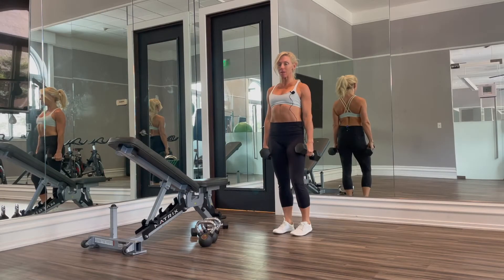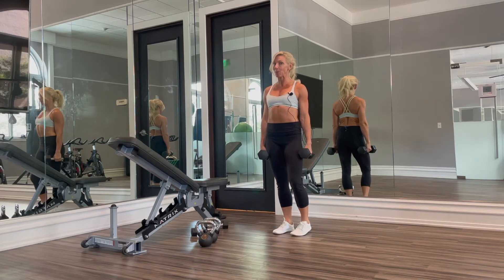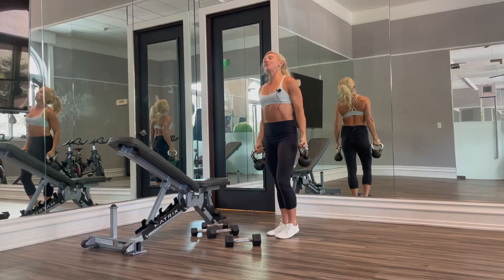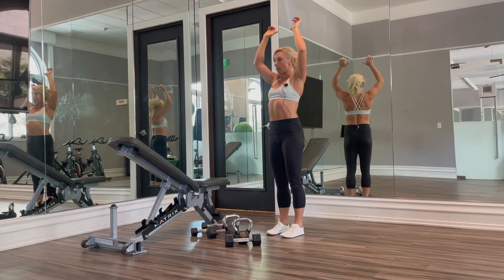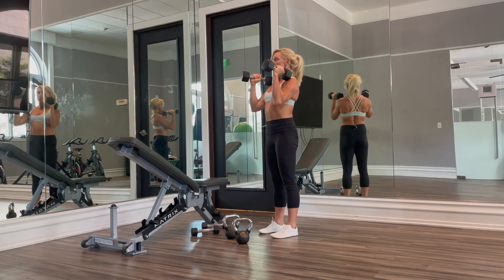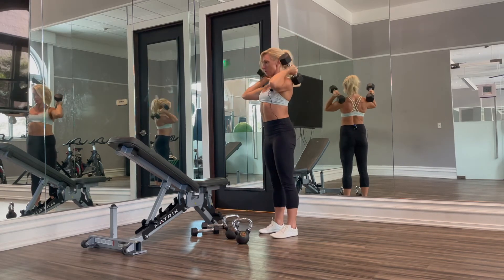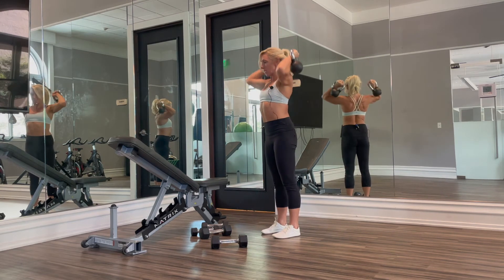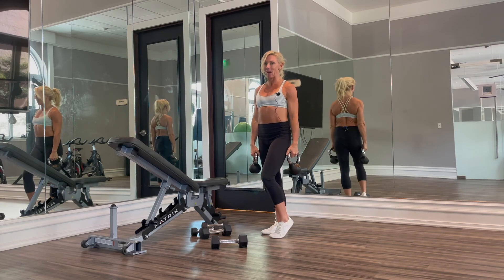How to do Dumbbell and Kettlebell Bradford Press | Kyra Williams Fitness' Favorite Arm workouts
Find out how to do Dumbbell and Kettlebell Bradford Press with online personal trainer Kyra Williams Fitness and add them to your upper body strength workouts at home. Learn more upper body exercises like this one and get them in your daily workouts by joining KyraWilliamsFitness.com. Add Dumbbell and Kettlebell Bradford Press to your workout routine for the best upper body workout for women, ever.

Hey guys it's Kyra from KyraWilliamsFitness.com and today we are doing the bradford press with dumbbells and with kettlebells.

These are a little awkward with dumbbells and kettlebells because ordinarily we would do a bradford press with a barbell. And when we do it with a barbell we start in this front rack position, bring it just slightly up over, just tall enough to clear our head. And then we bring it back down onto the backs of our shoulders before we bring it back up and over our head without actually locking out at the top. So imagine you're doing that with a barbell but you're going to be using kettlebells or dumbbells. We're going to start with our dumbbells forward of our shoulders but still touching the tops of our shoulders. From here we're going to press over our head just slightly and then the dumbbells are going to be back towards the back of our shoulders and then we're going to bring it back up and over our head, never fully locking out at the top. So in real time they move pretty quickly.

Then we do the same thing with kettlebells- we're just going to start with them in front of our shoulders bring them up slightly, clearing the head, and then bringing them to the back of our shoulders and then back towards the front. You're going to use a lower weight than you would typically use for doing overhead presses when you do these because over and back and then back to the front is one rep. For more excellent shoulder building exercises like this sign up for online personal training at KyraWilliamsFitness.com.